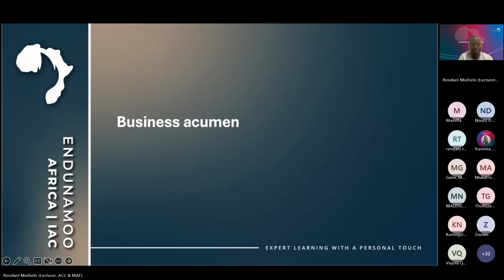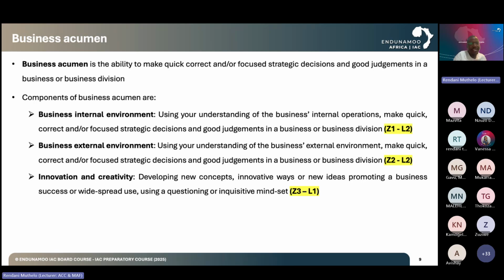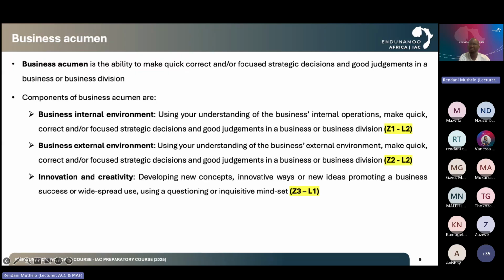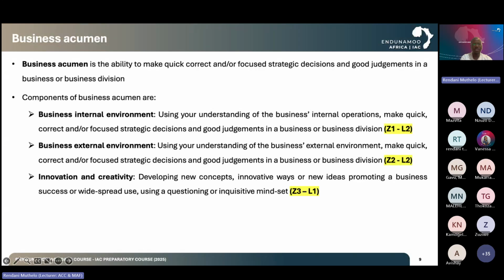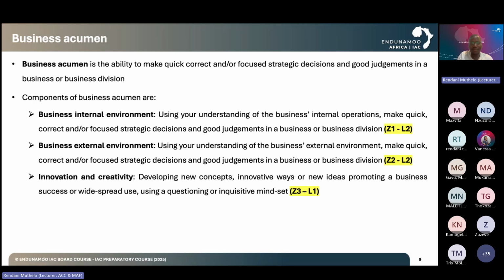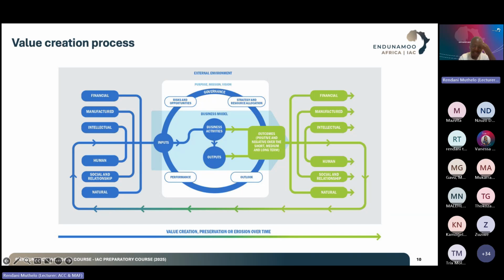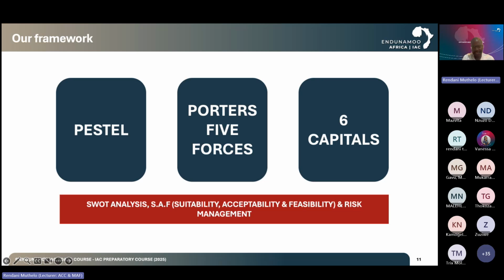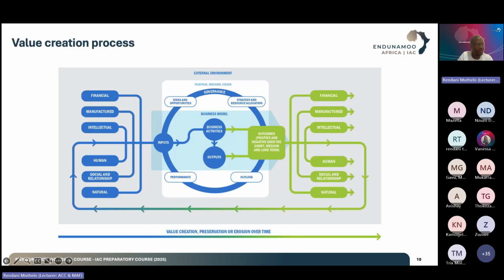Endunamoo IAC2025 – Lecture 1 2 Introduction to the CA of the Future Competency Framework Part II